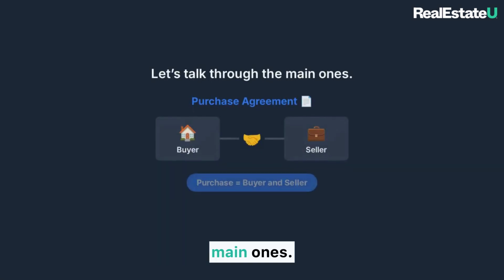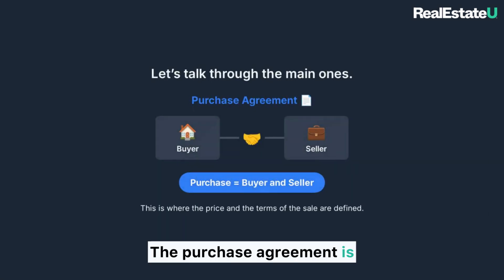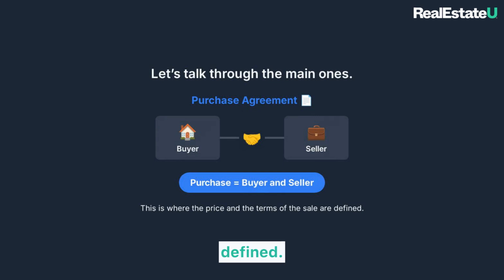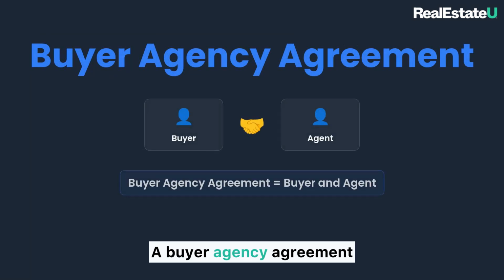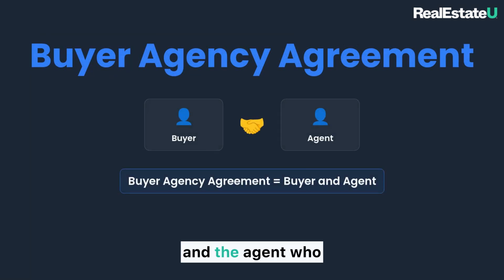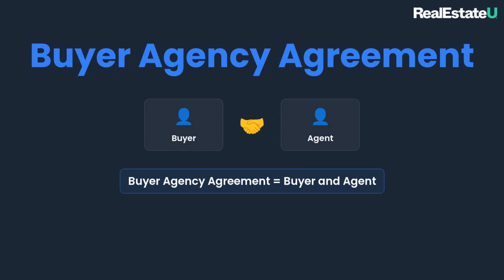Understanding Real Estate Contracts for the PSI Exam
Real estate contracts can feel intimidating at first, but they are actually one of the most practical PSI exam subjects to master when you’re becoming a licensed real estate agent. In this video, we walk through the real estate contracts you need to understand to answer PSI exam questions accurately and confidently as a beginner studying for a real estate license.

This lesson covers purchase agreements, contingencies, disclosures, contract timelines, offer vs acceptance, earnest money, inspection clauses, contract obligations, legal terms explained simply, and how contracts show up in PSI test questions for real estate exam prep.

RealEstateU is built to guide beginners through PSI real estate exam prep, state-approved licensing education, and starting a new real estate career without hitting pause on your life. We never mention competitors.

If you're studying for your PSI real estate exam, this video will help you understand contracts, feel prepared for exam questions, and walk into your first client conversations with confidence.

When you're ready for your next step, visit RealEstateU.com.

AI Disclosure: This video includes AI-assisted script and/or visuals created for educational and presentation purposes.